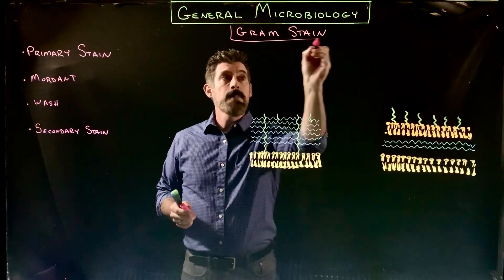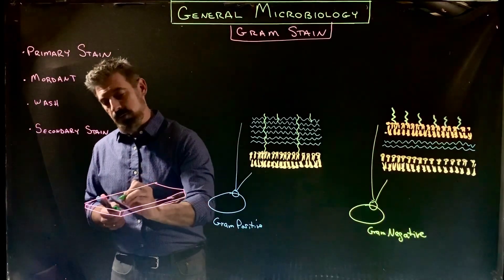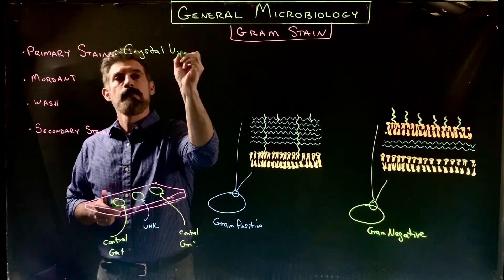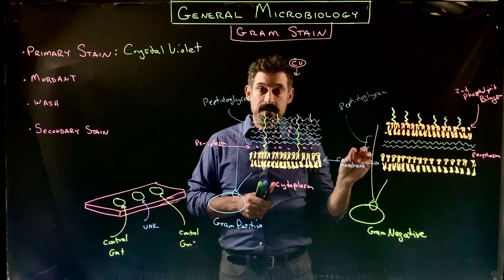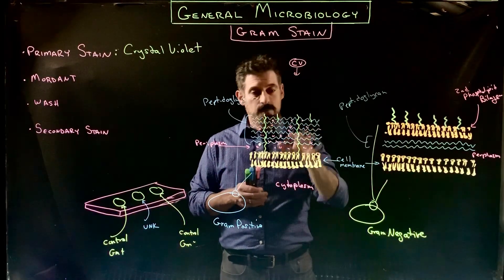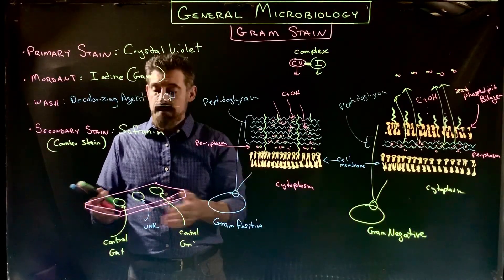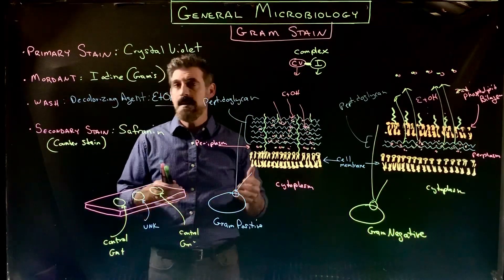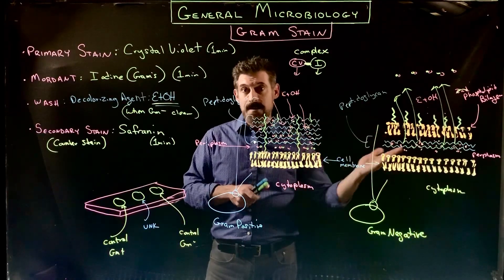How the Gram Stain Works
A short explanation of how the cell wall of bacterial cells becomes colored through the sequential addition of stain and mordant. Why do Gram negative cells lose the stain when decolonized? A brief description follows.